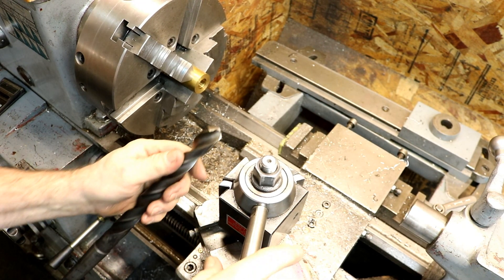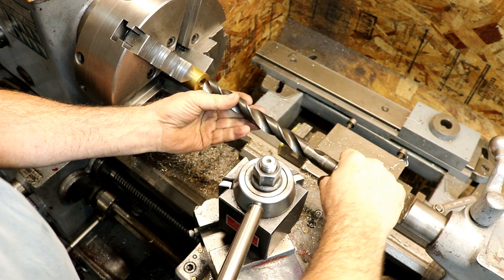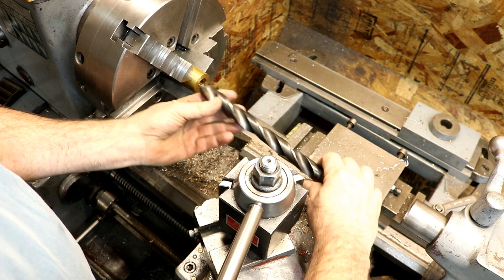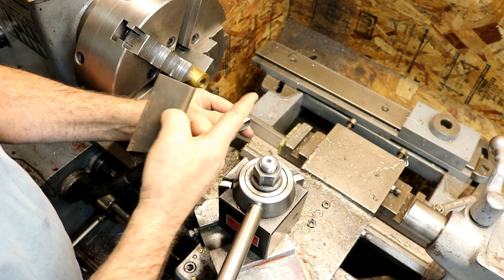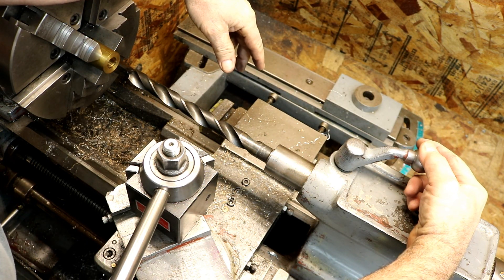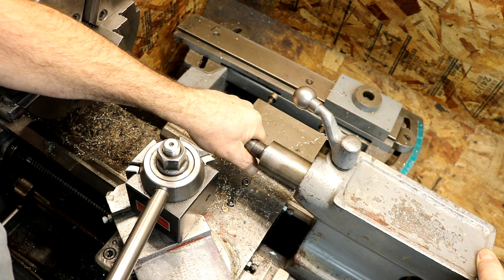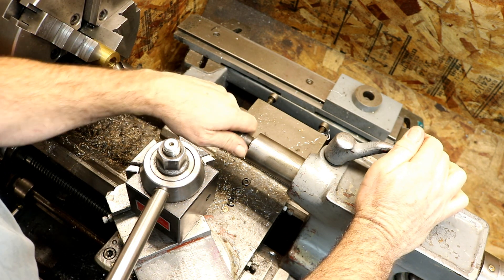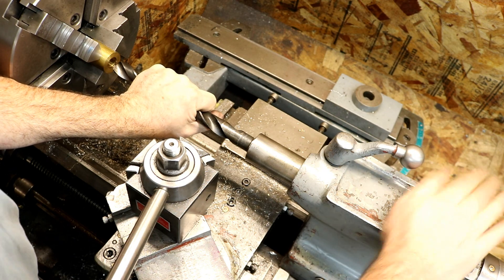Metal Lathe Tips | Stop the Grab Now! Drill grabbing? | Metal Lathe Hack #5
Have you had your drill grab when drilling Brass, Bronze, Copper, Alu?  Metal lathe hack #5.
 Most of the time this is a soft material problem.  I show the two techniques I use to stop this 99% of the time.

This video is one of a series of on simple metal lathe tips & tricks in the operation of your lathe.